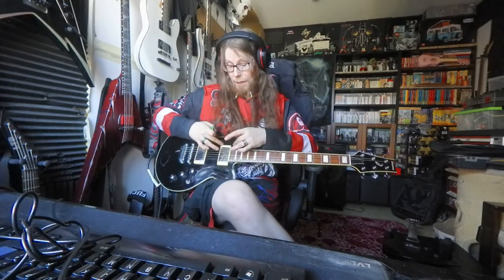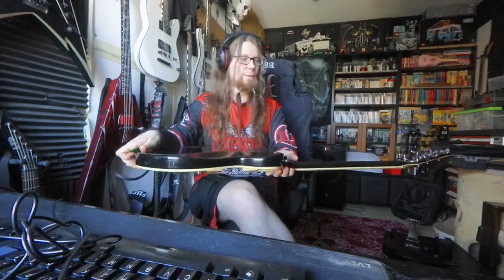Ibanez ARC-100 revisit...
WHY REVISIT??? becouse new pickups! these are alnico 5 badass pickups and now I fell love in this beast!!!